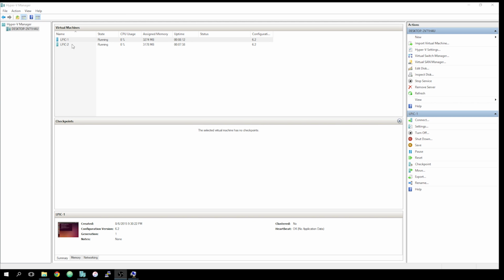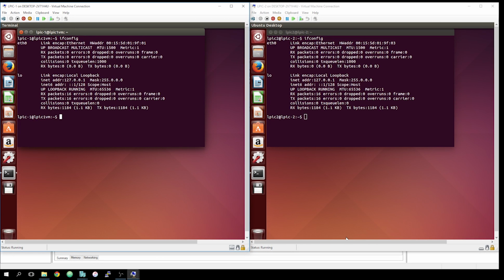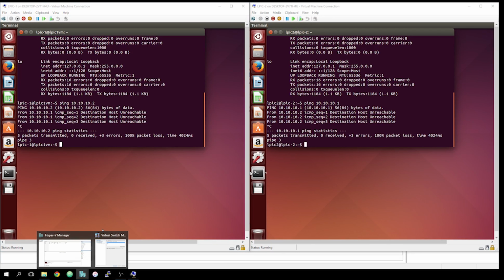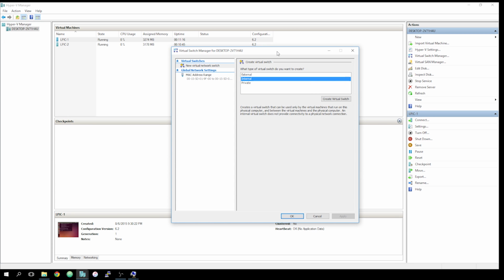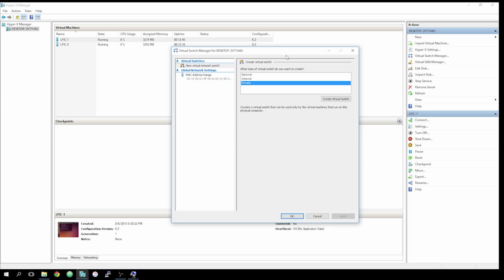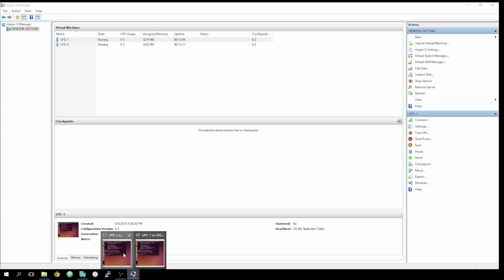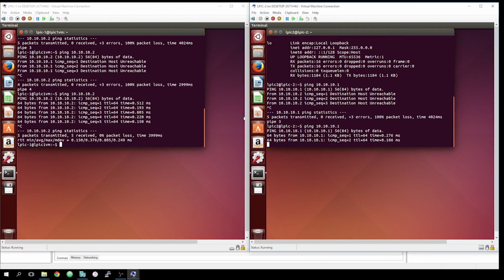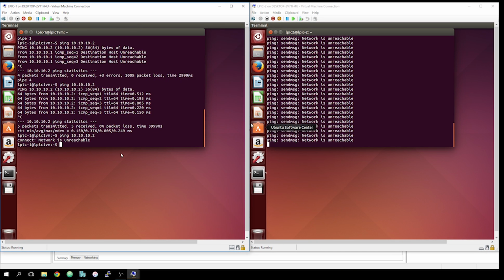How To: Configure Hyper-V Private Networking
In this video, we explain how to use a Private Network to use between your Virtual Machines!

Paul